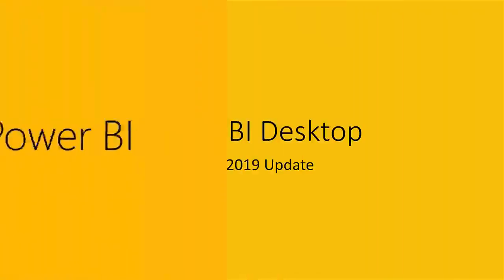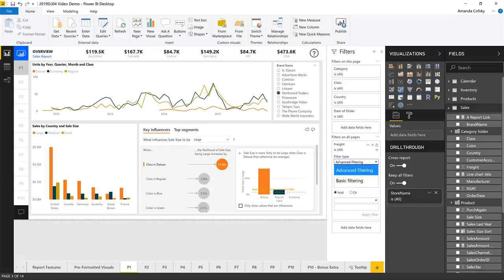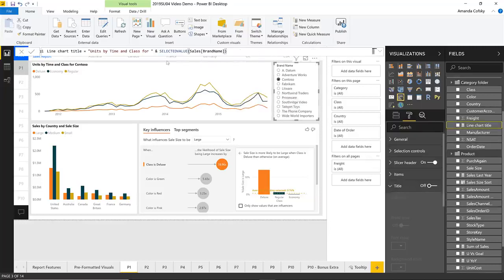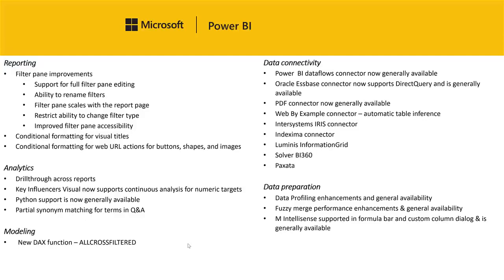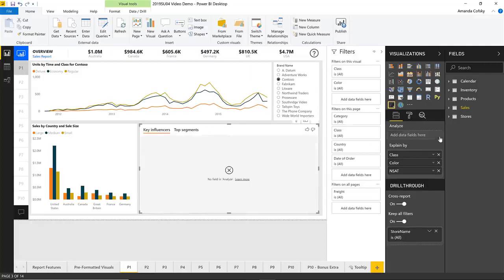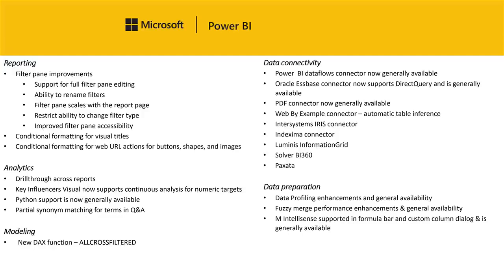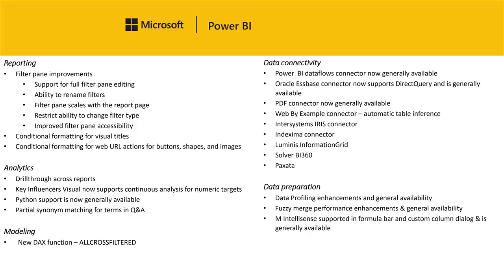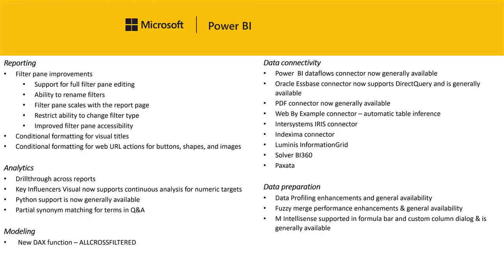Novedades Power BI Desktop - Abril 2019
¿Qué hay de nuevo en Power BI Desktop en el mes de octubre?
Novedades en:
-Reportes
-Análisis
-Modeling
-Conectividad de datos
-Preparación de datos

¿Quieres más información sobre Power BI?